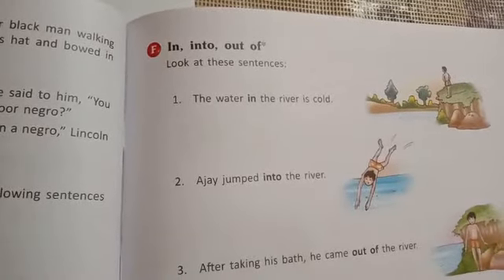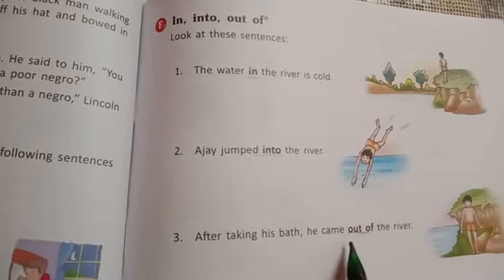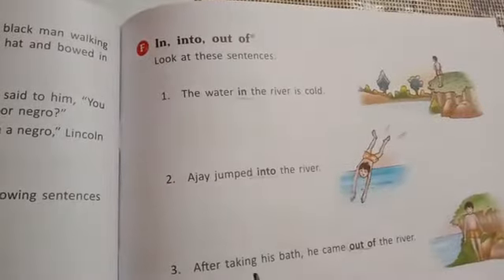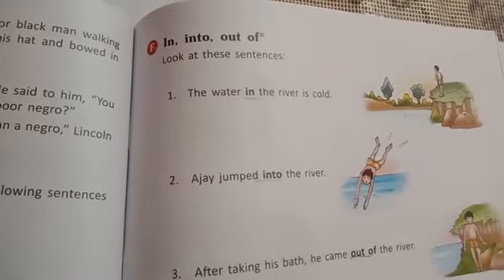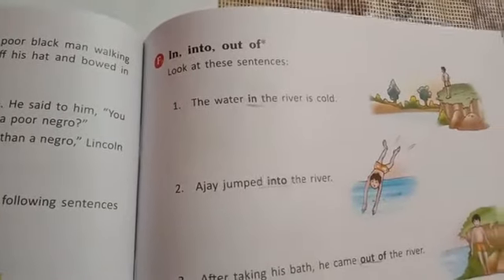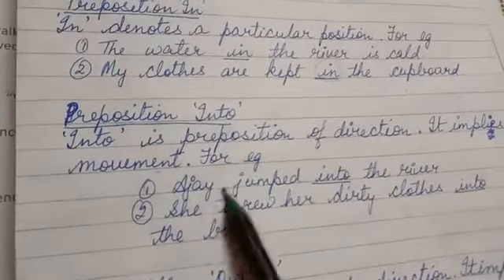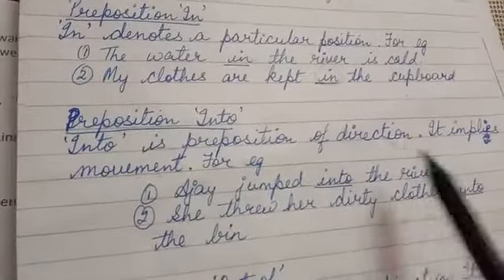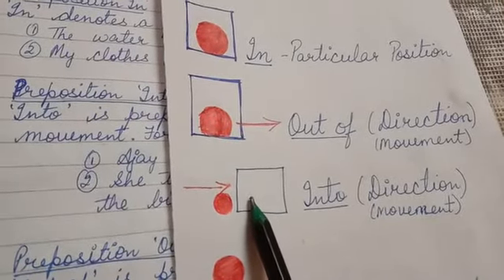Class 4 Prepositions In, Into and Out of